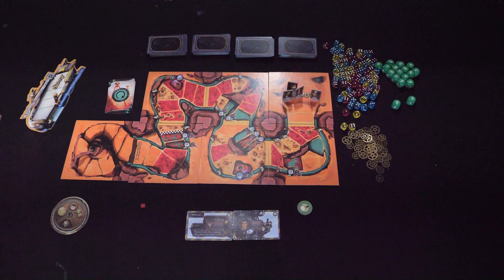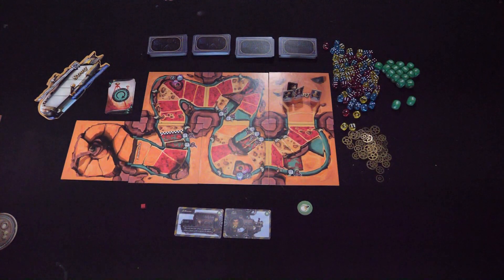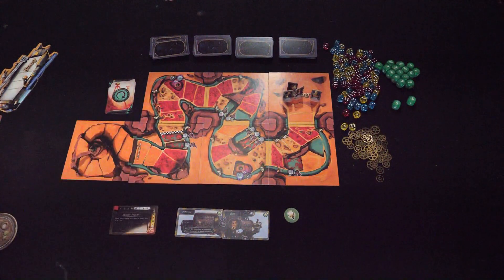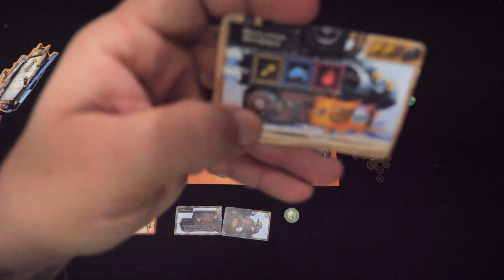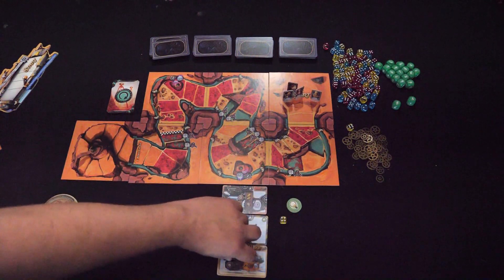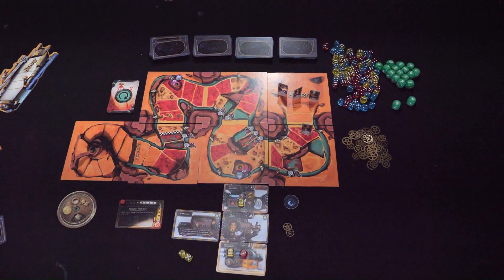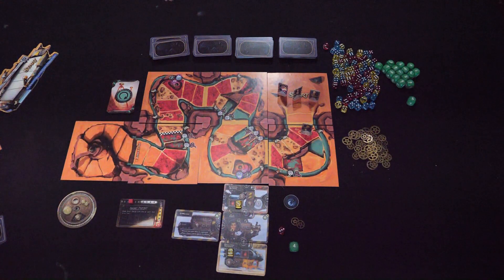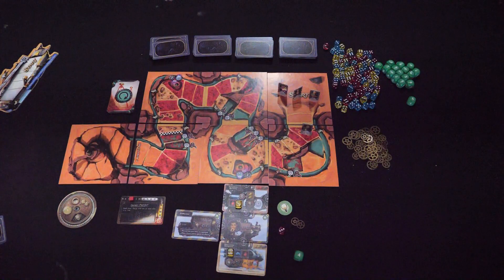Steampunk Rally Fusion Review